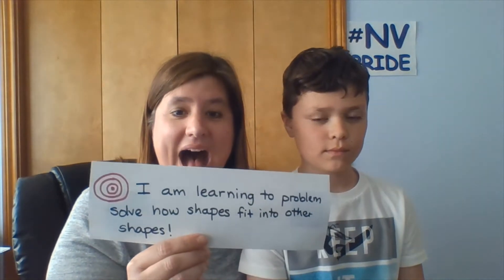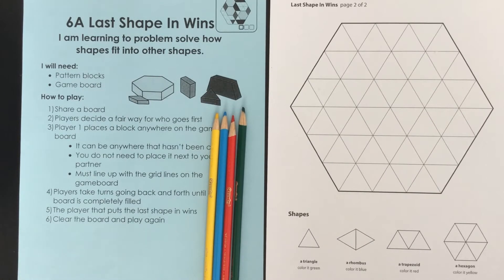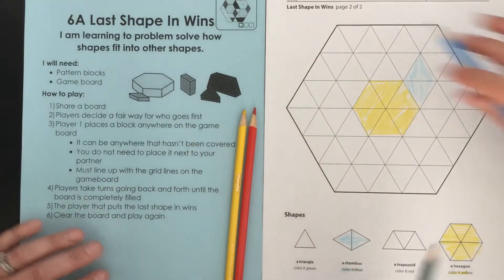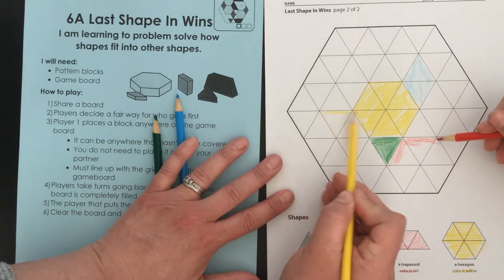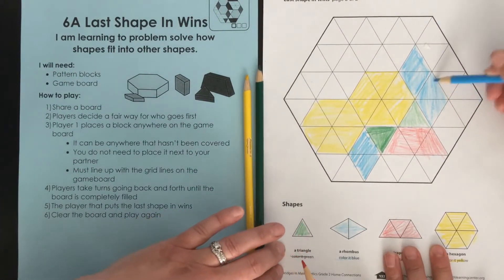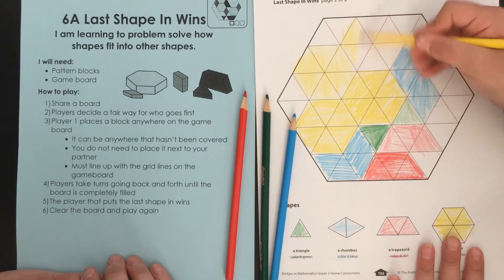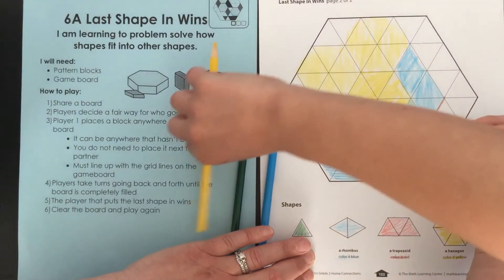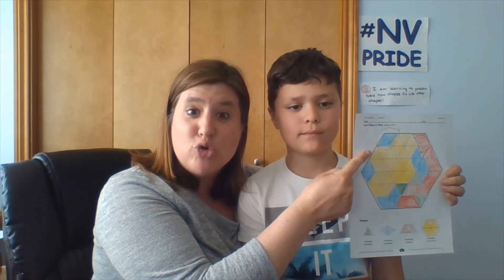April 29, 2020: Unit 6 Module 1, Last Shape In Wins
Ms. Moss teaches the workplace game Last Shape In Wins